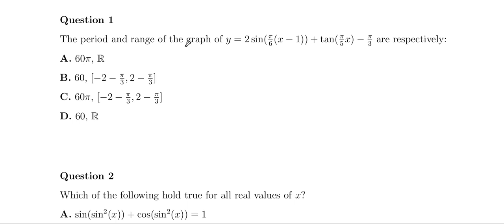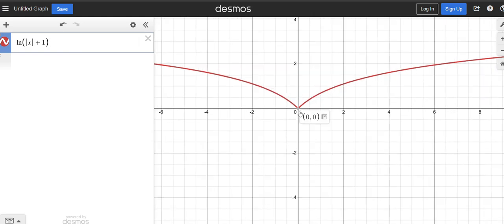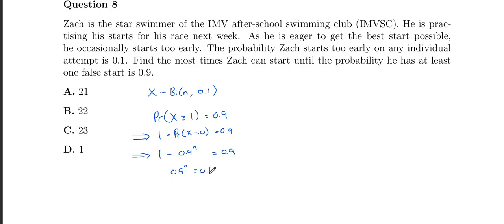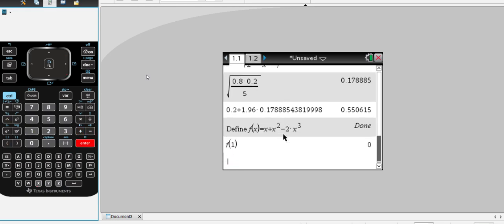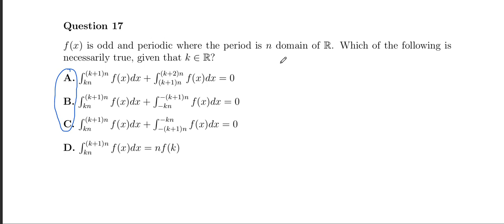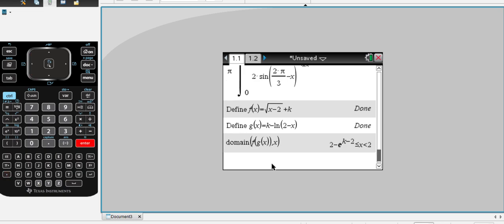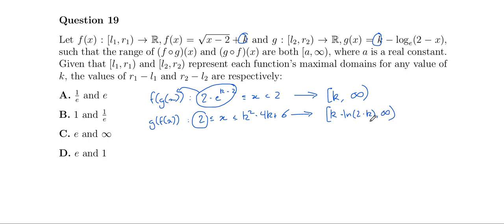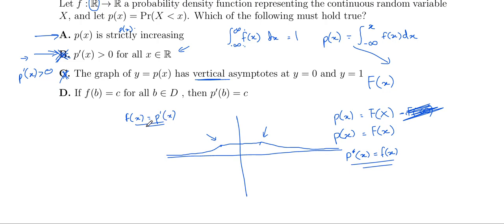IMV Mathematical Methods Examination 2 2024 Multiple-choice - Worked Solutions.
If you just want the answers:
D C C B C D A A A C D A D C A A ABC A B A